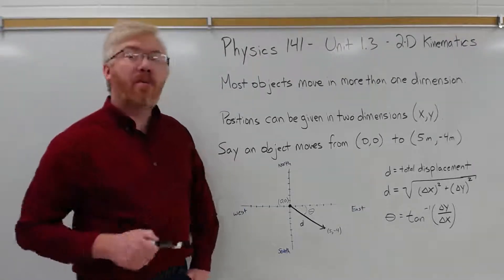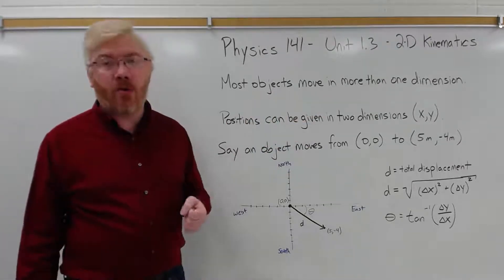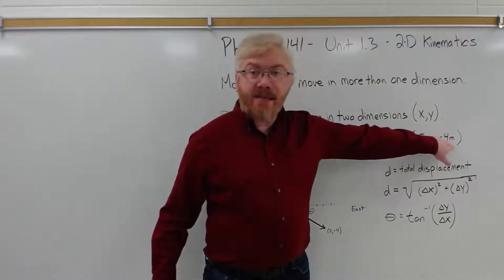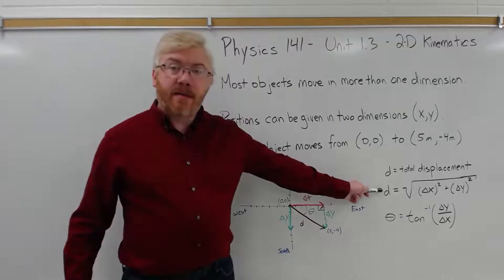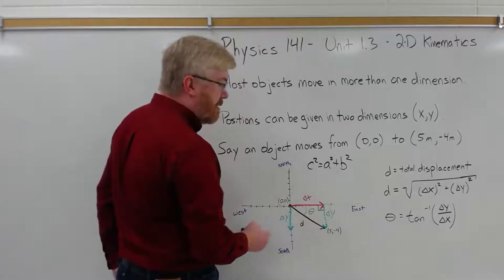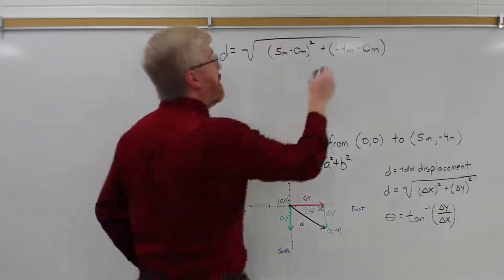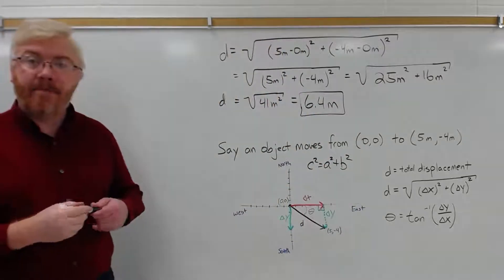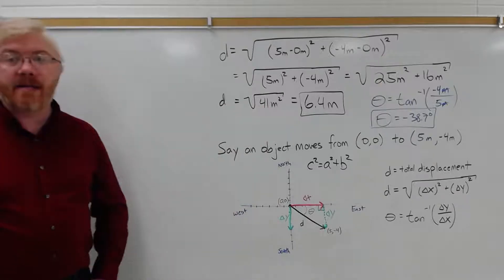College Physics 1 - Unit 1.3a - Kinematics in Two Dimensions